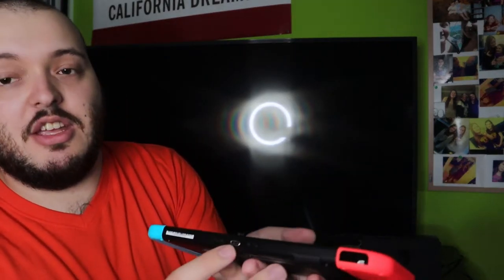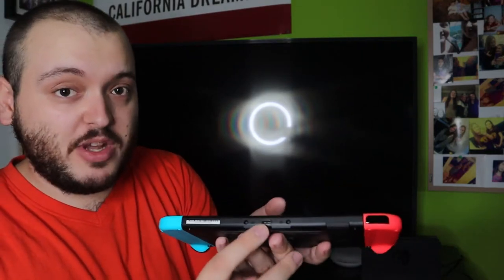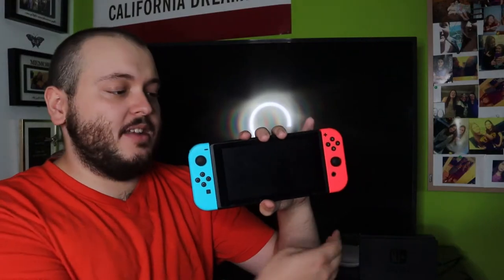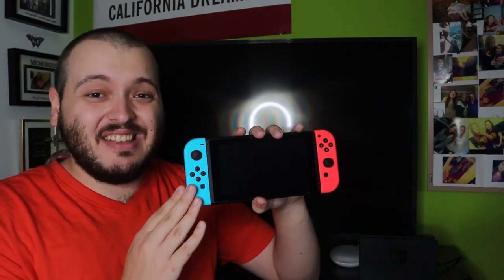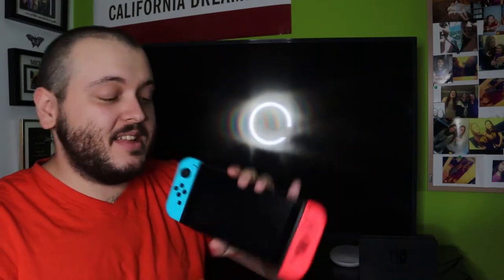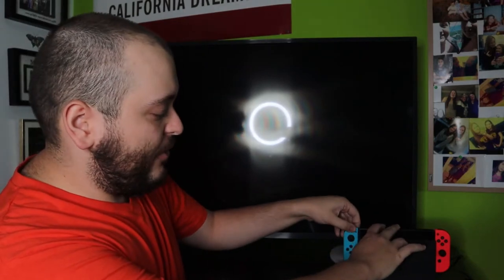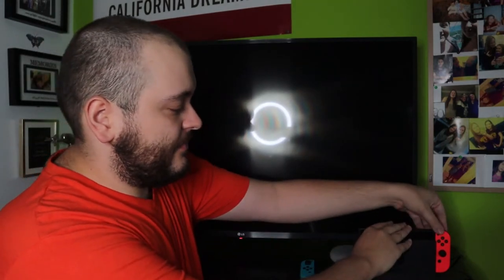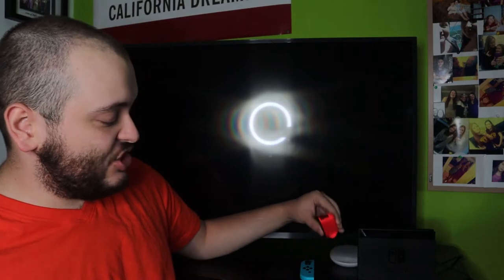NINTENDO SWITCH NOT CHARGING || EASY FIX (December 2024)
Here are a few things to try if your Nintendo switch is not charging properly. It can be a really quick and easy fix. Just remember, if these don't work for you, That doesn't mean they won't help someone else.

nintendoswitchfix # switchnotcharging